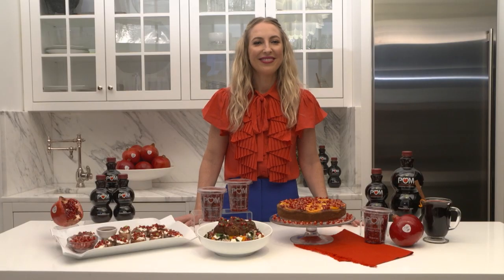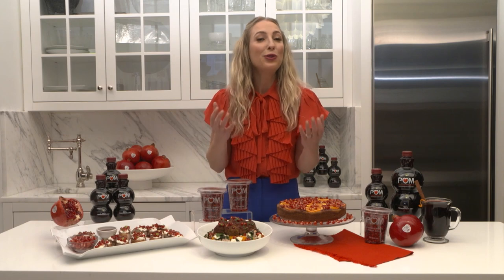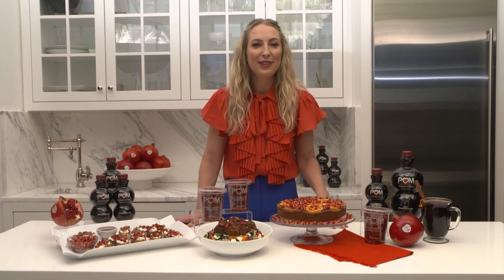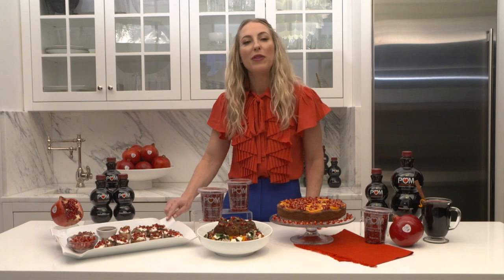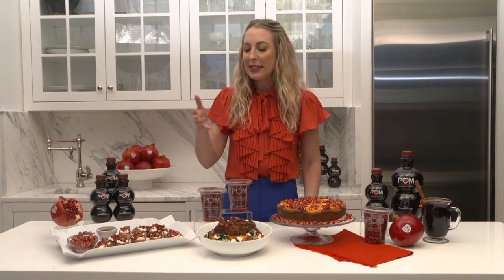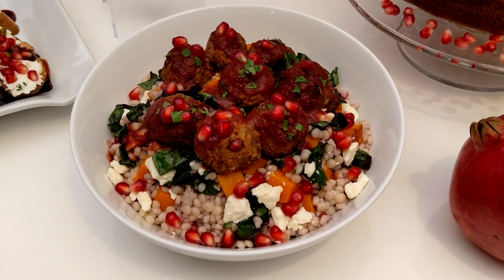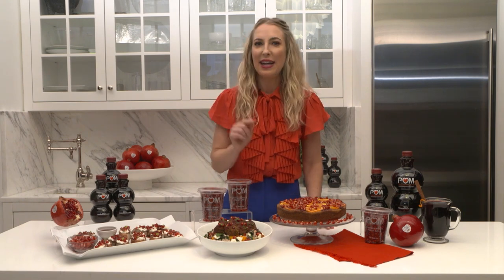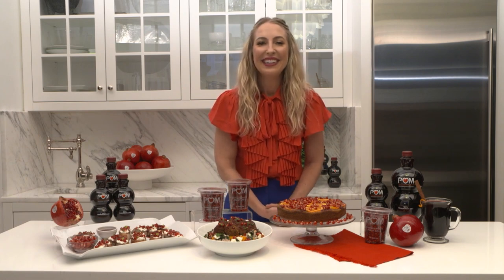National Pomegranate Month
Dawn Jackson Blatner is an award-winning Chicago dietitian that takes a fun and flexible approach to healthy eating. Pomegranate juice is a simple and effective way to add a dose of healthy to your diet.  We’ve got all the juice on the many ways you can incorporate the power of 100% pomegranate juice and arils into your daily routine.  Whether as a festive addition to holiday cooking or getting your every day dose of fiber and antioxidants, we’ve got you covered.